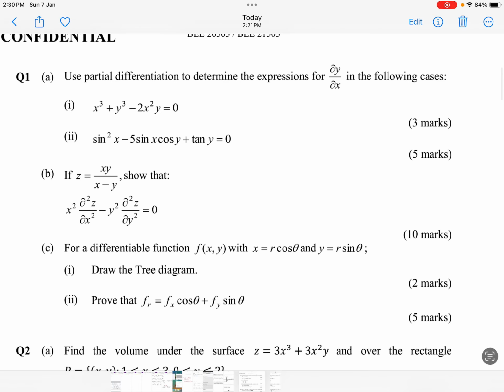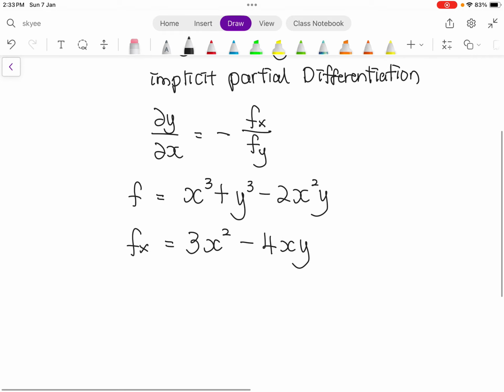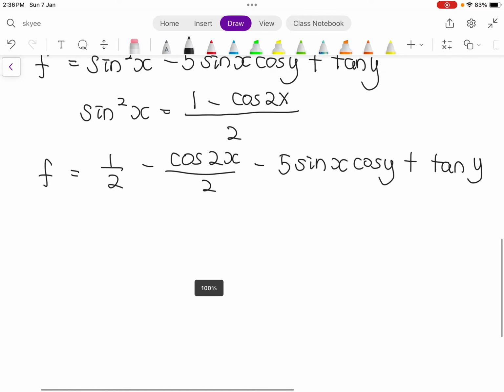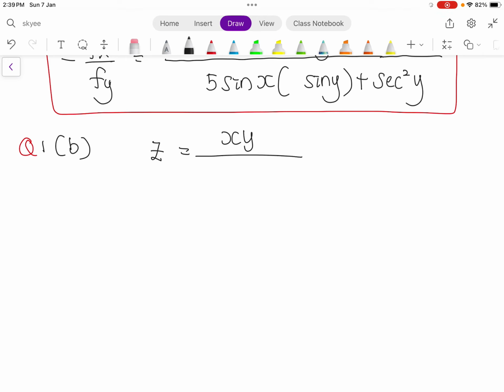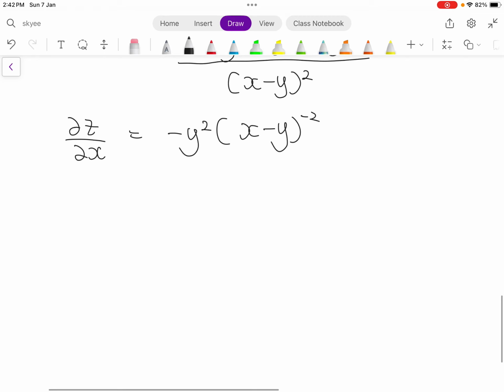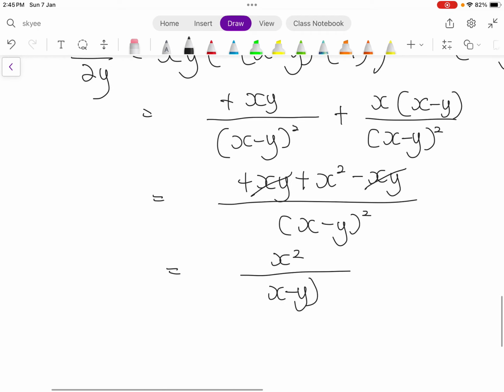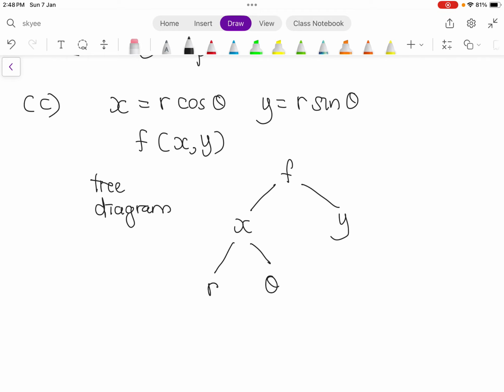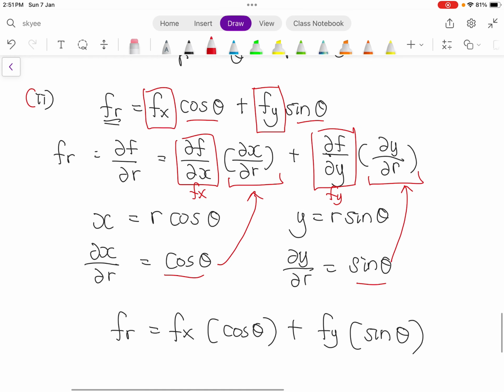FE sem1 2122 Q1